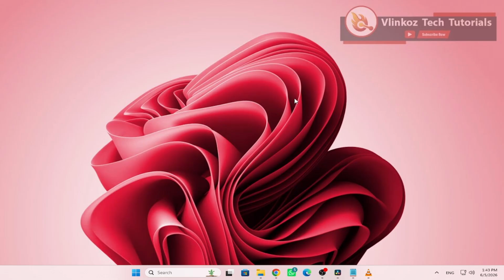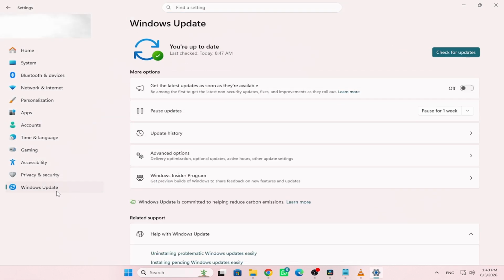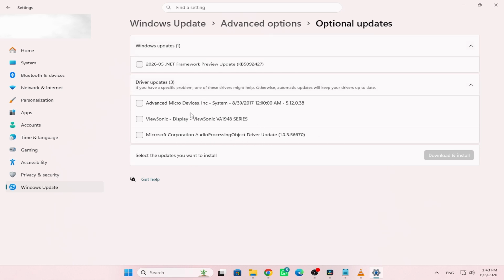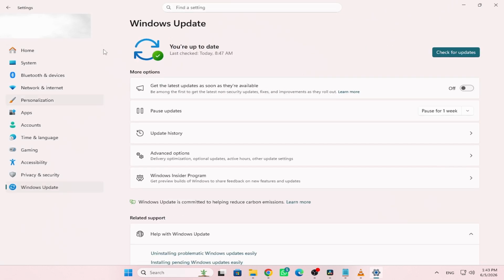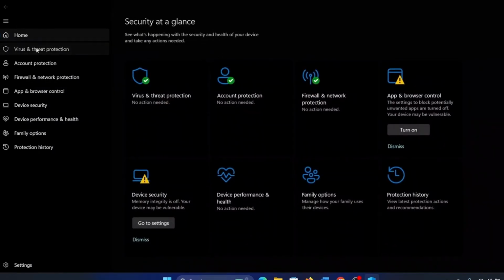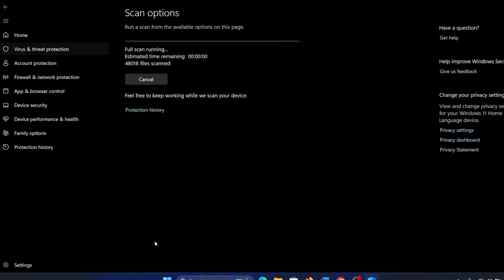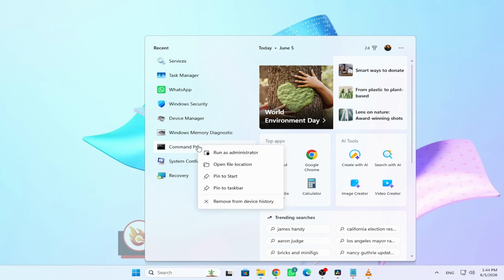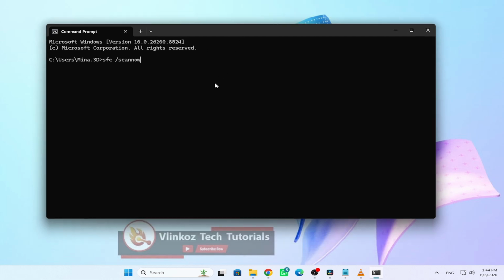How to Fix Werfault.exe error Windows 11 Fix Werfault Error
Fix the frustrating Werfault.exe error on your Windows PC with this comprehensive guide. Learn step-by-step solutions including updating drivers via optional updates, performing a full Windows update, running a thorough malware scan with Windows Security, and executing an SFC scan using the command prompt. Resolve your Microsoft Word issues quickly and efficiently.